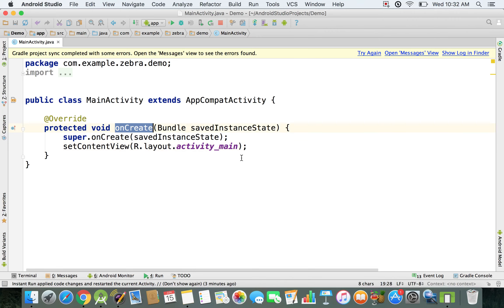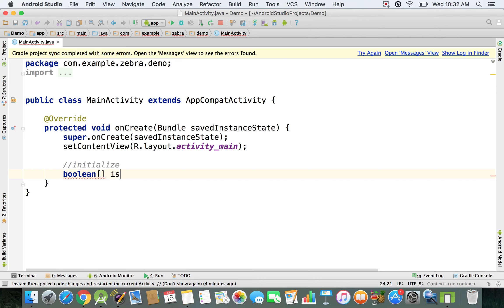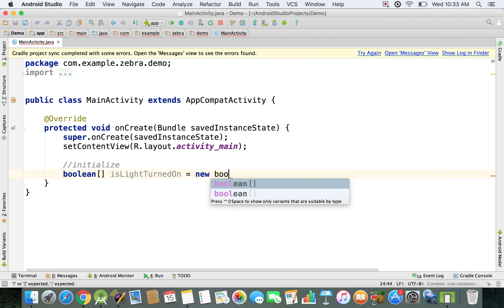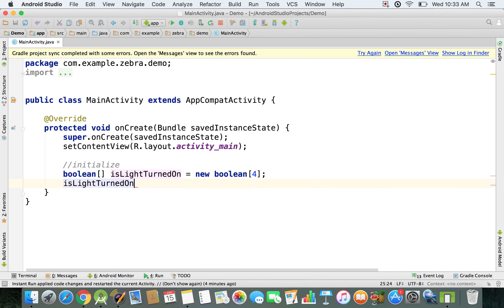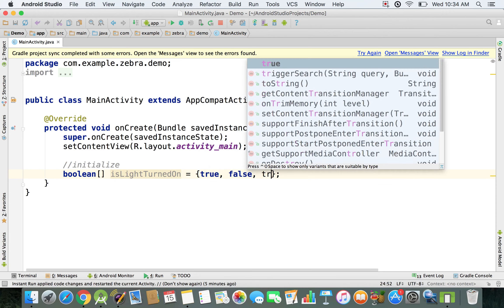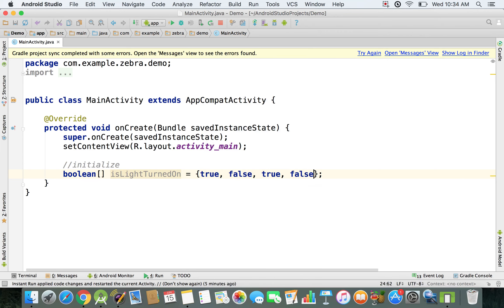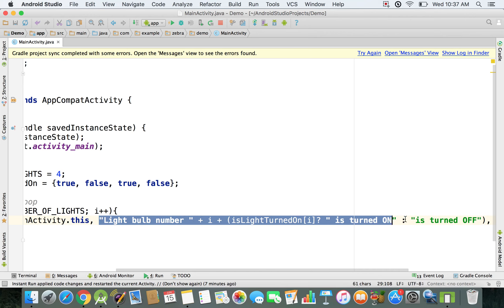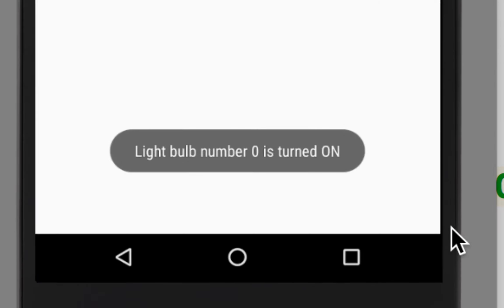Java - Sort an Array of Booleans | Arrays in Java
If you have an array of booleans in Java, how can you sort it? Can it be traversed? We'll show you how to do both in this tutorial.

In this basic Java tutorial series, we introduce the concepts of "Arrays" and explain how to use them within your applications. Go to the playlist to watch all the videos in order: